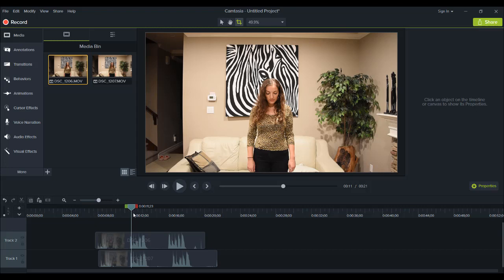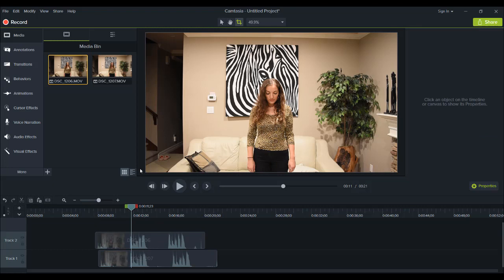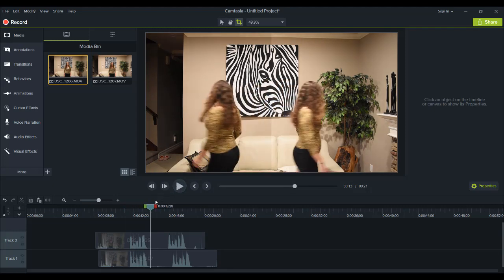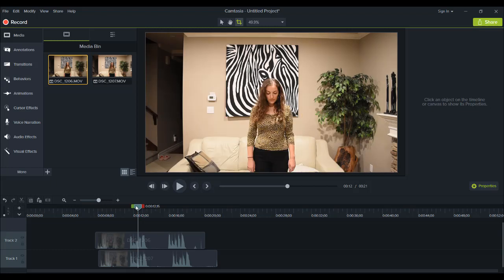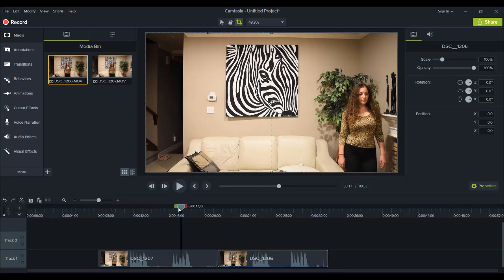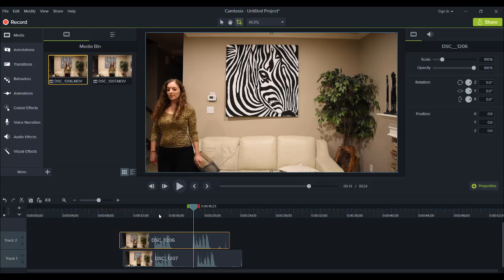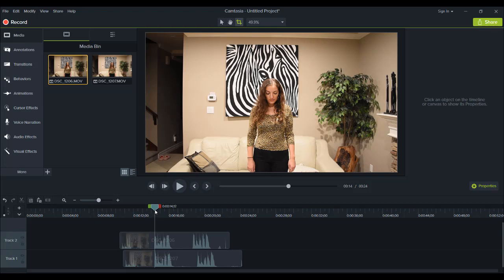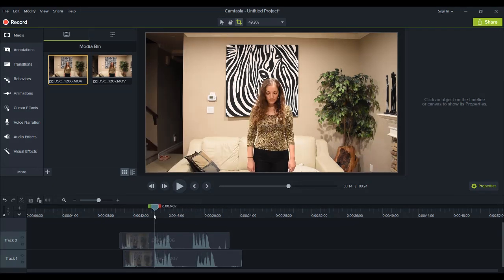Camtasia 9 How To Clone Yourself by Splitting into Two People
➤Cameras:

1. Webcam Camera: Logitech c930e

➤Microphones:

1. USB Mic: Blue Yeti

➤Filming Accessories:
1. Tripod: Neewer Carbon Fiber

2. DSLR Stabilizer: Neewer Carbon Fiber Handheld Stabilizer

3. Umbrella Light Kit: LimoStudio Umbrella Lights

➤ ABOUT THIS WEEK’S EPISODE:
In this video I show you exactly how to multiply yourself in videos / how to clone yourself using Camtasia 9 by Techsmith.

This is a fun video production technique that doesn’t involve any crazy fancy skills.

I start off by showing you an example of what this looks like and then I show you the steps to do this within the video editing software.